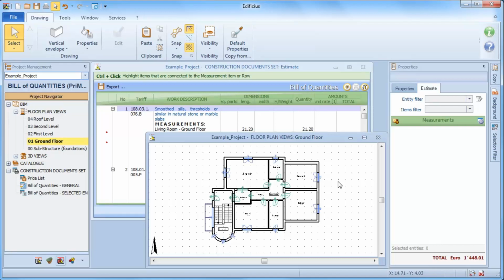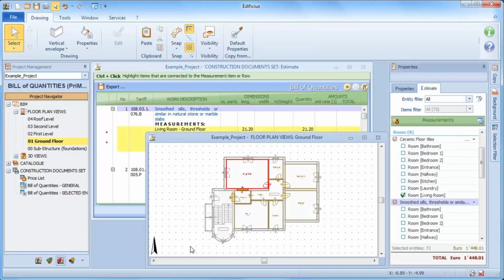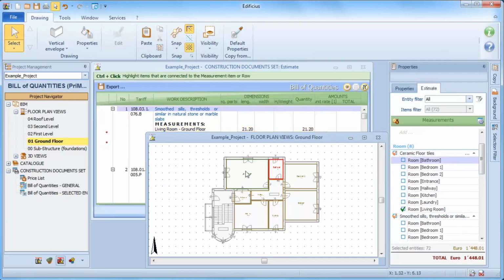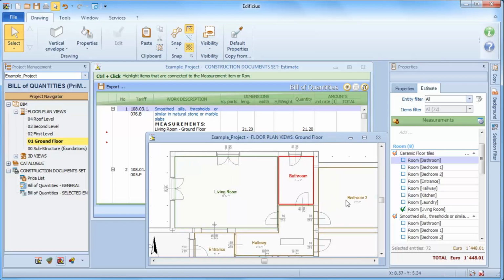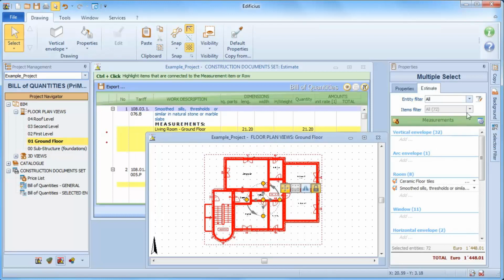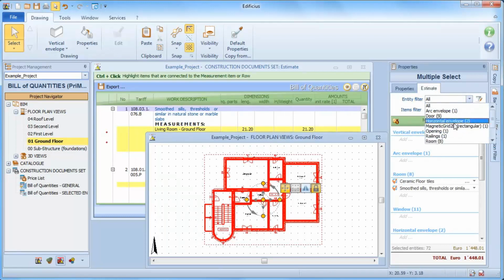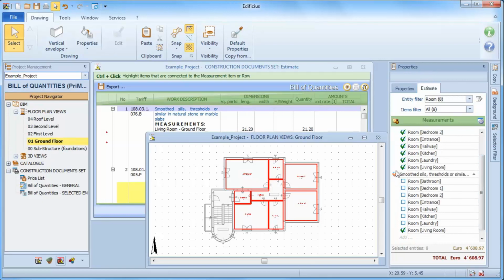TerMus-PLUS Tutorial - Bill of Quantities: entities selection - ACCA software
Selection of Objects (filter by entity) , visualization of measures for the selected objects.
All the power of the EnergyPlus™ high performance solver and the simplicity of BIM/3D modelling methods in a unique software solution: